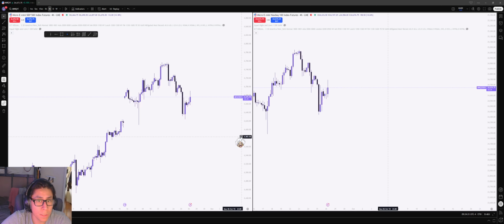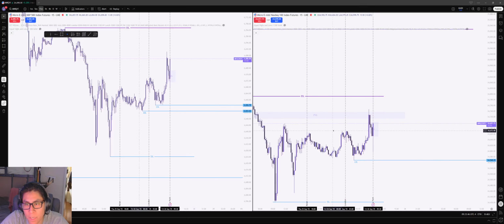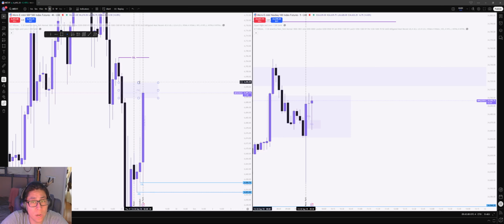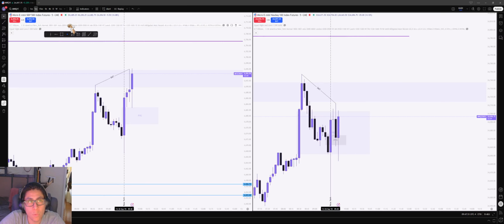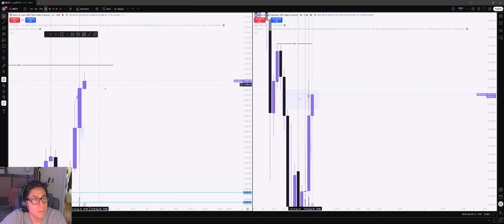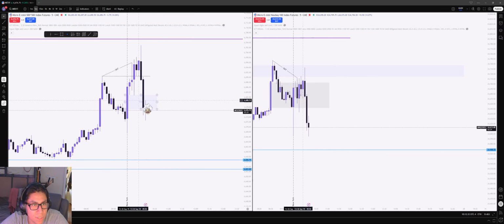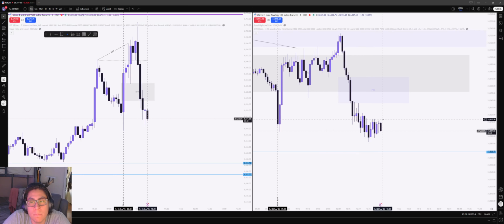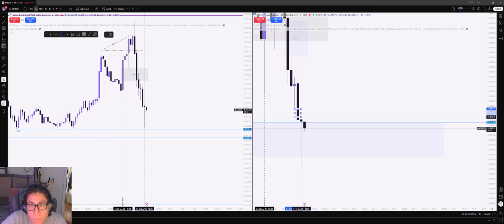[Day 17] Discipline Over Impulse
No trades today. The market moved slow and choppy, and my setup never showed itself. That makes 3 days in a row with no trades, which feels strange—but capital preservation comes first. I’d rather stay disciplined and wait than force entries and lose. Patience is part of the game.